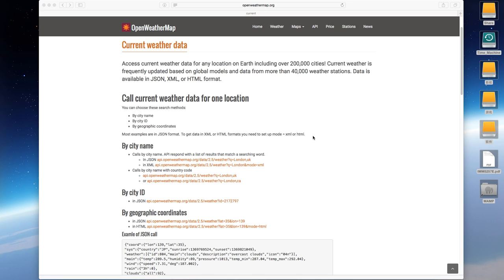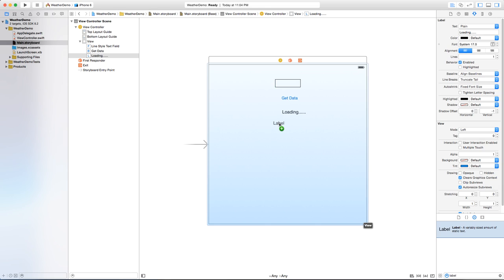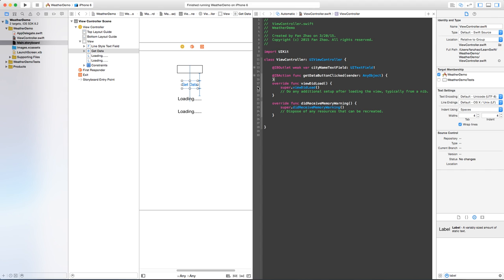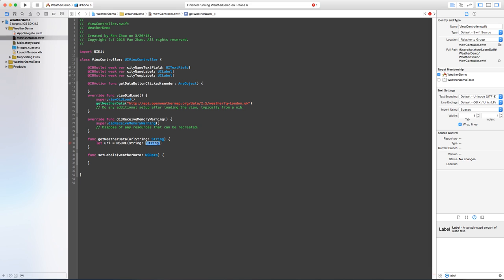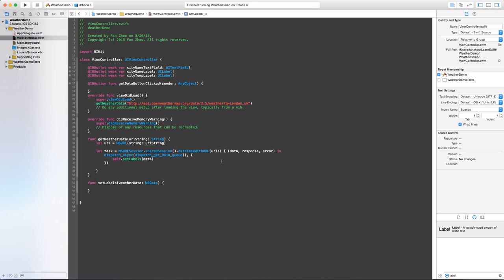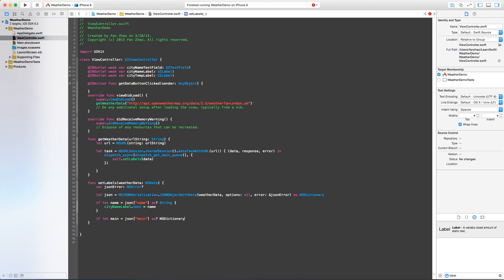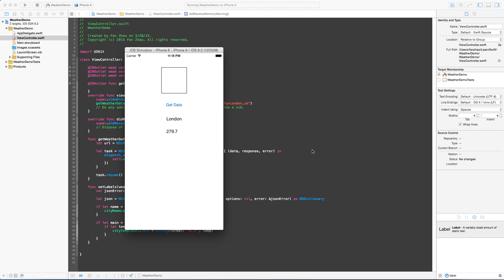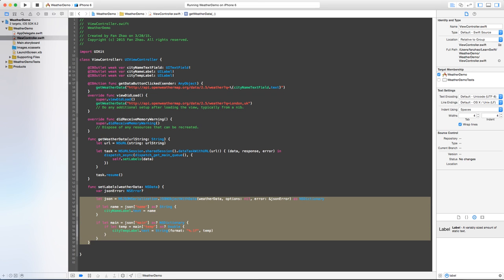An iOS Swift Weather App Tutorial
In this tutorial, we are gonna learn:

1. What is Storyboard;
2. How to use NSURLSession to do Http Request
3. How to parse JSON string